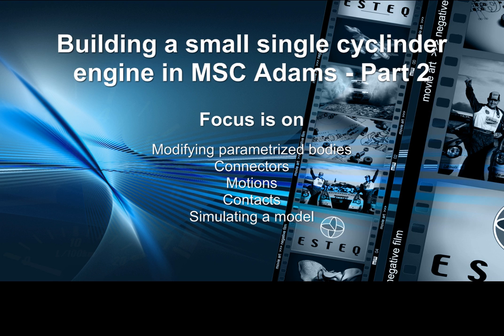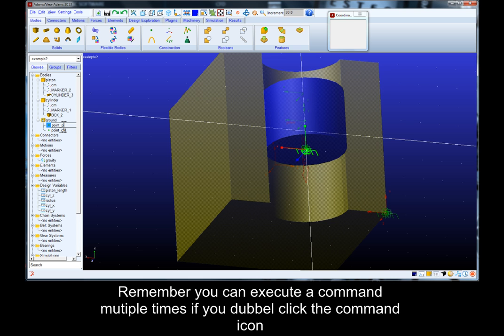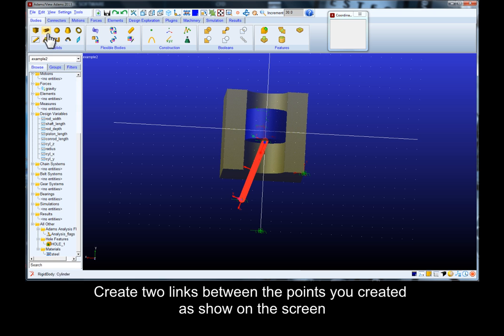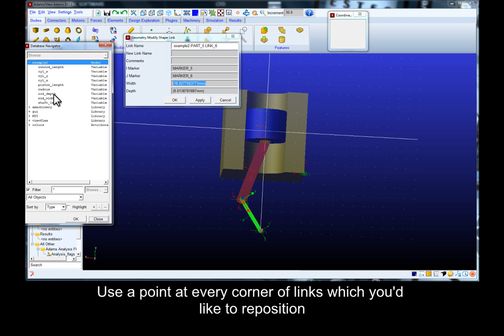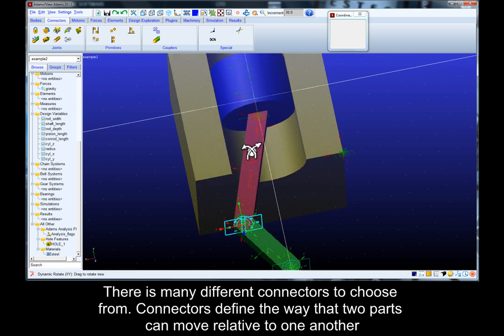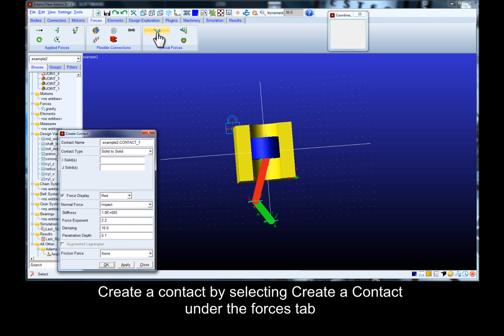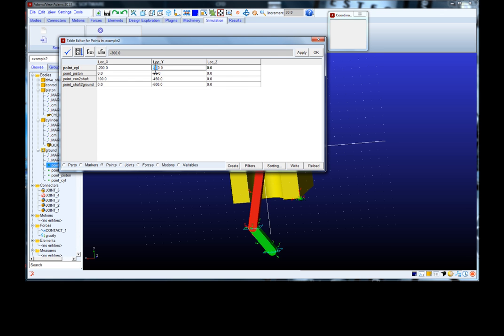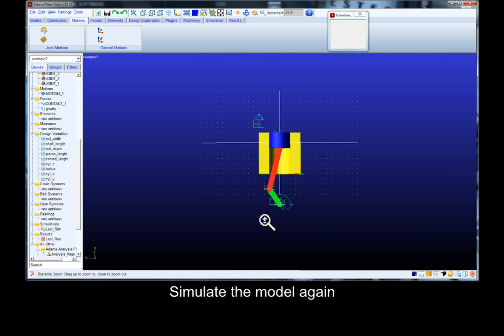MSC Adams - Constructing Geometry Part 2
This tutorial focus on:

Modifying parameterized bodies
Connectors
Motions
Simulating a model